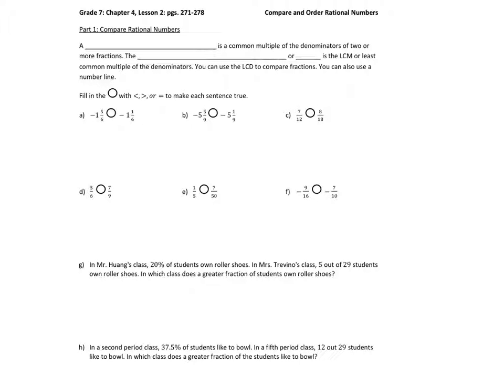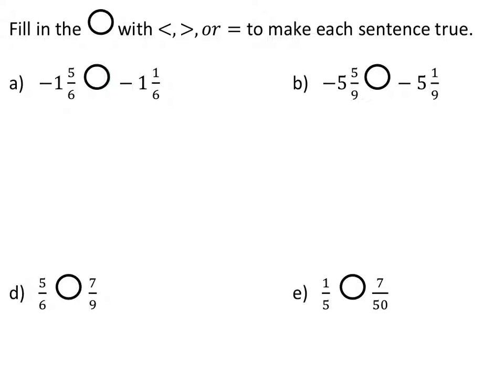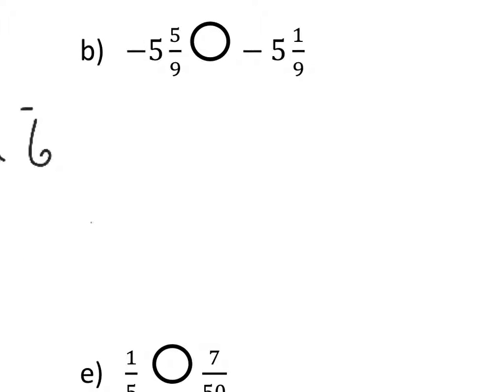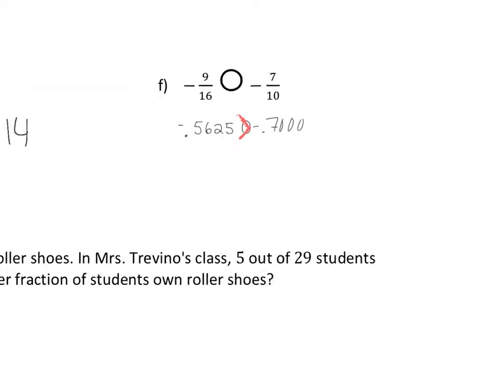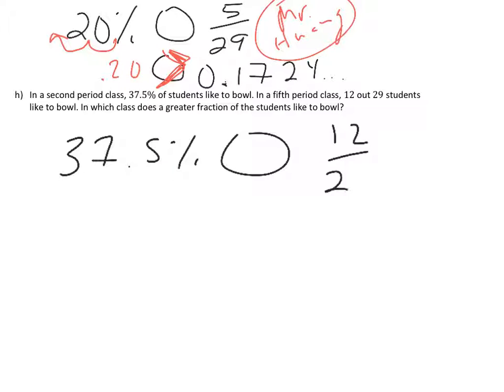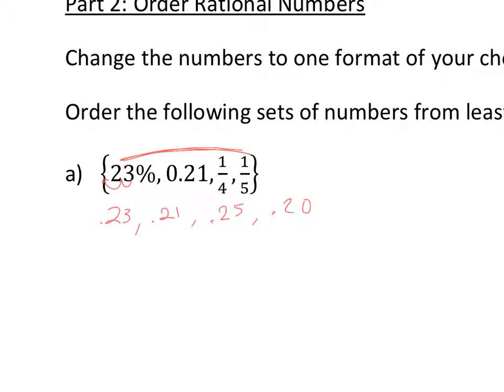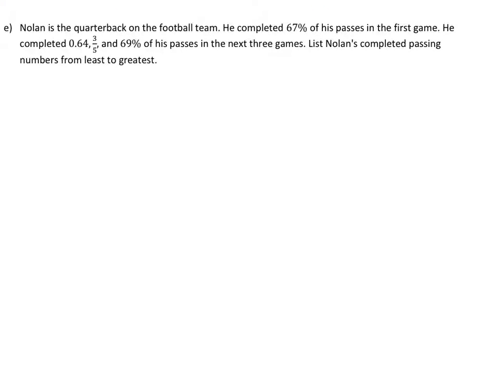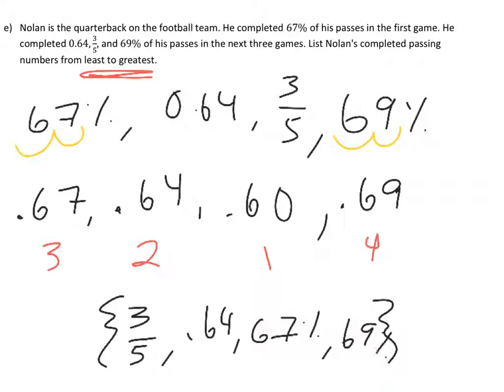7th Grade Math 4 2